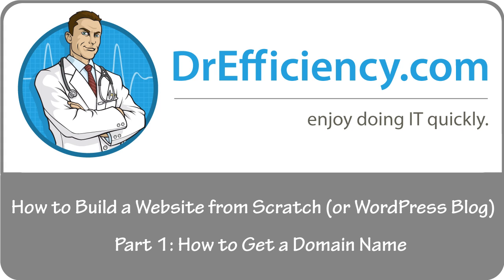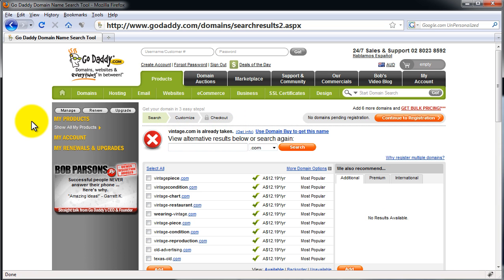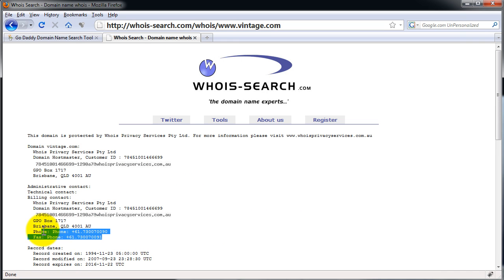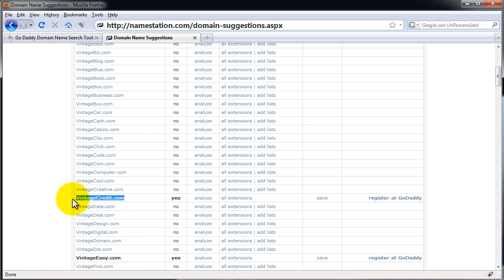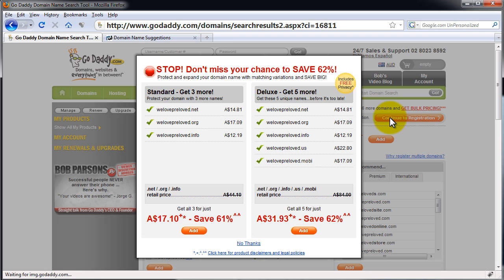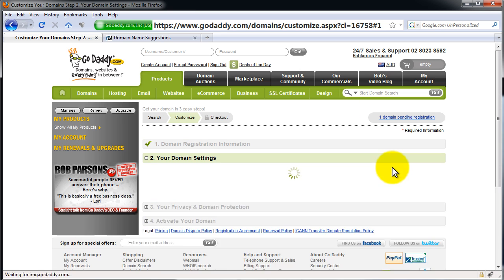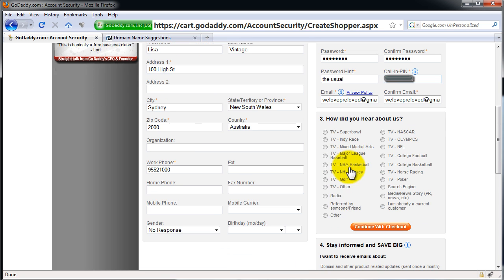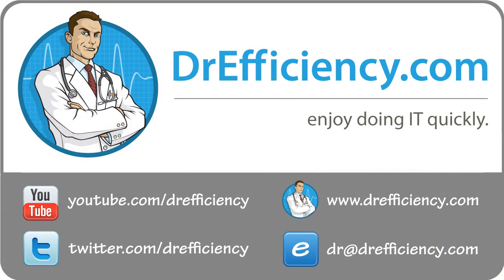FASTEST Way to Build a Website from Scratch (Part 1)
Building a professional website from scratch is easy and cheap when you follow easy steps. Sadly, many people put it off because they think it's hard or costly.
But in this video tutorial series, we'll show you step-by-step how to create a wordpress blog or website from scratch (and very cheap) fast.
Yes, you could build a FREE website. But would you rather have a cheap site, or create a professional looking website for your profile or small business?

and follow the easy instructions in the video.

NEXT?

TAG CLOUD
Best Way To Make A Website
how to create a website
how to create a website online
how to make a website
how to make a business website
how to make a business website online
how to build a website
how to build a business website
how to build a business website online
how to create a business website
business web site development
website builder
web site builder
cheap domain
web hosting
domain web hosting
low cost web hosting
small business web hosting
how to make a blog page,
how to install wordpress,
wordpress blog tutorial,
how to create a blog wordpress,
how to design a wordpress blog,
making a blog website
"how to build a website 2012"
create a professional looking website for small business fast